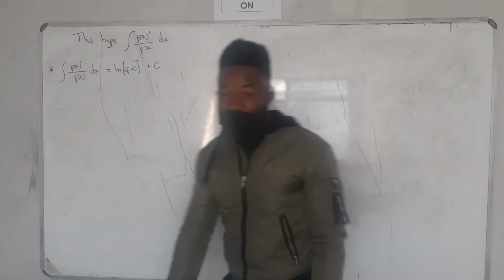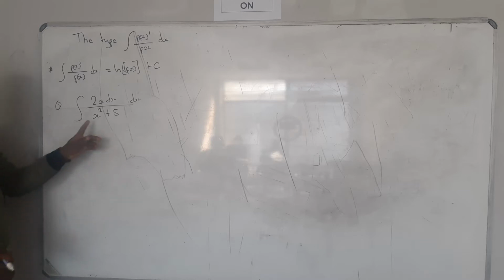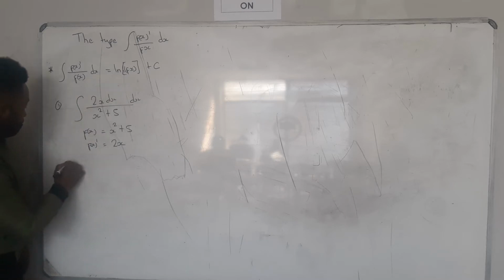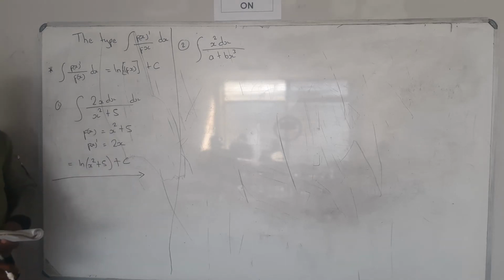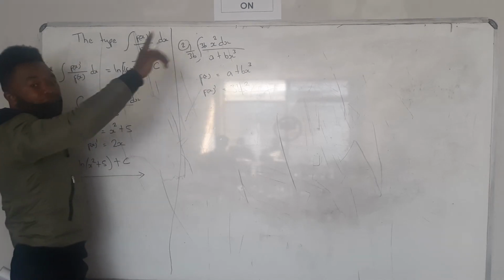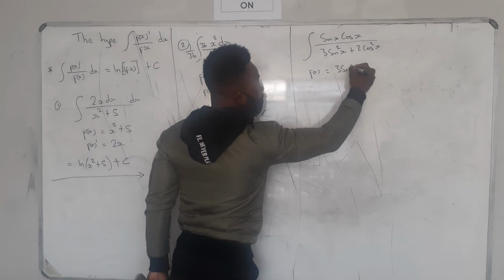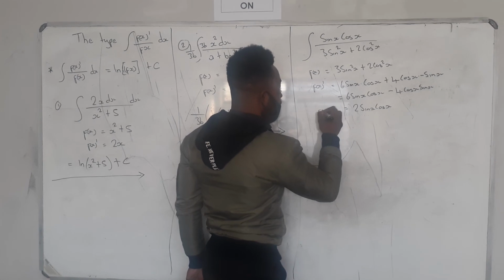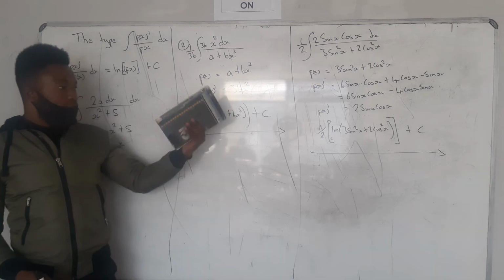MATHEMATICS N5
INTEGRATION